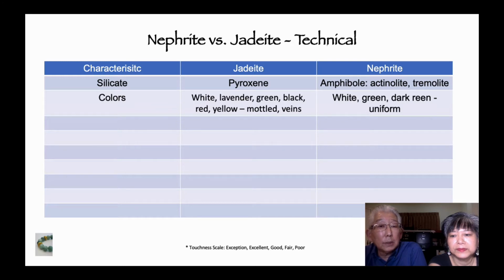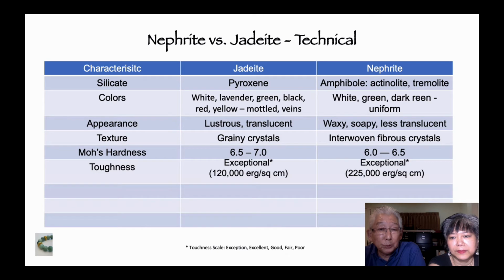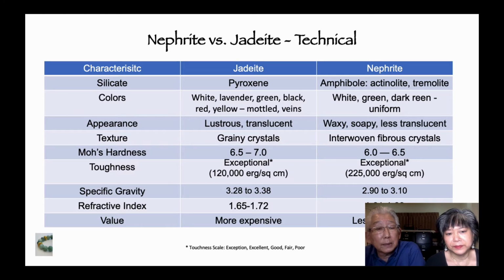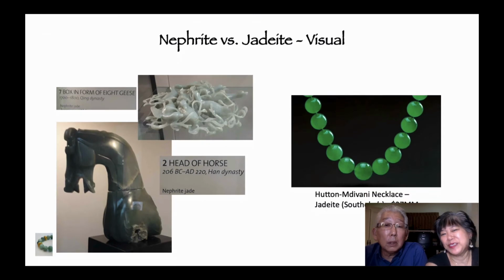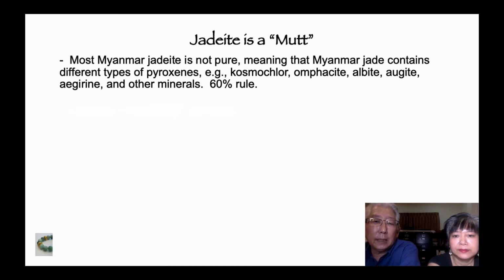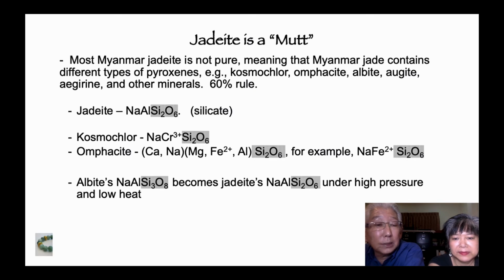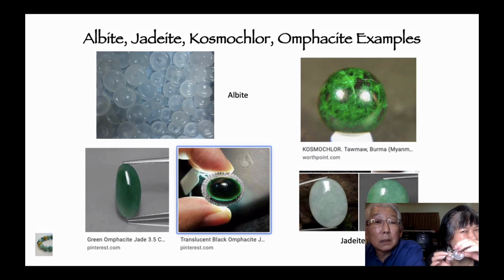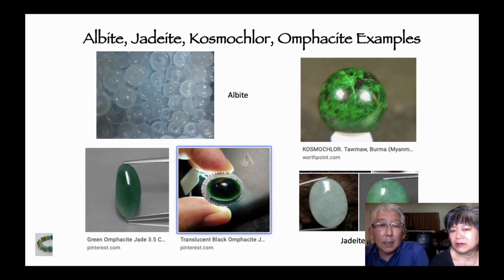Jadeite Chemistry 2020jun29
Learning a bit about jadeite chemistry is helpful with learning and understanding about jadeite colours, jadeite valuation, jadeite simulates, treated vs. untreated jadeite, and more.